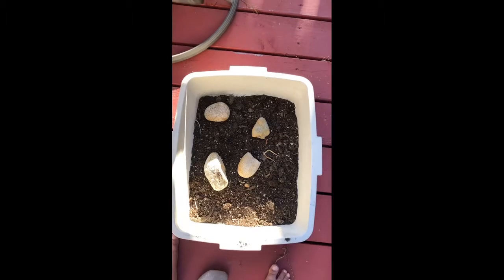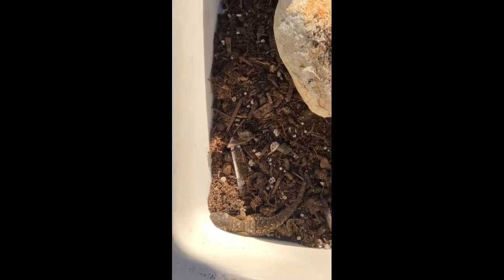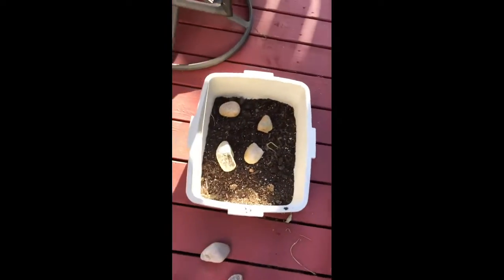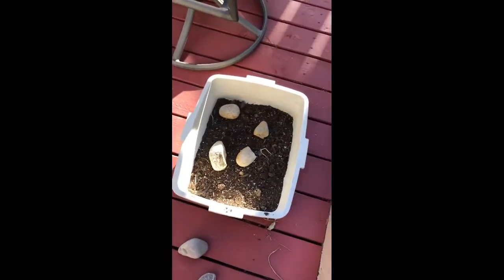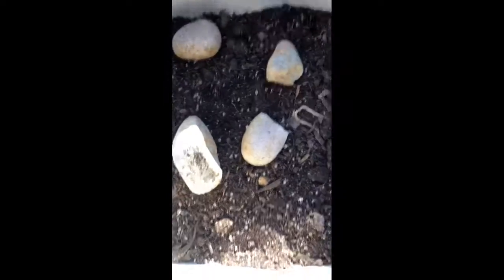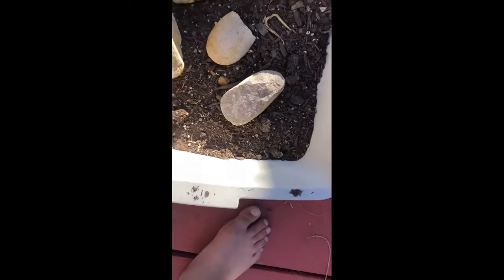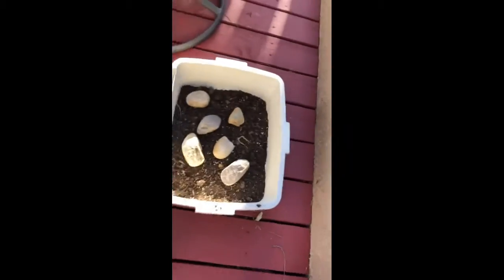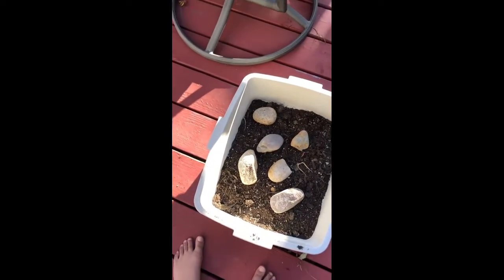I caught something...